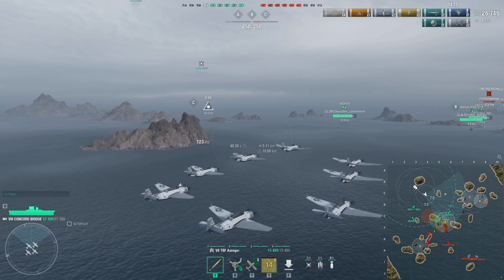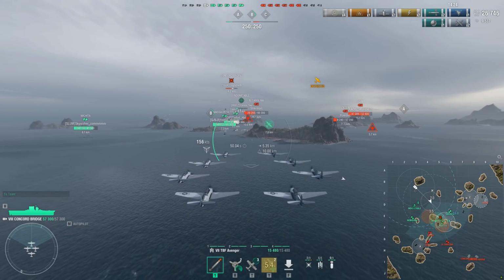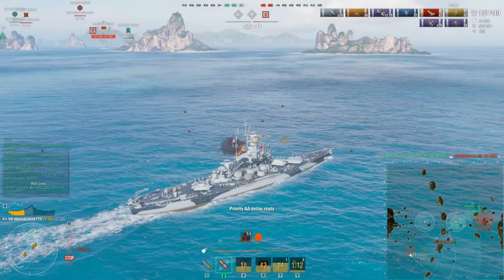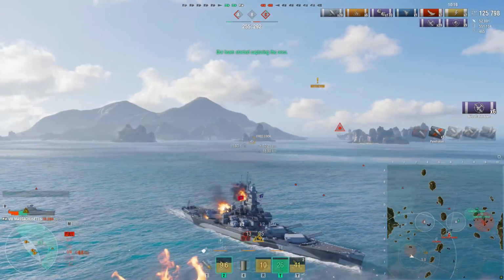World of Warships- WG Killing The Game With Mines?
Hey guys! Today we take a look at the new air dropped mines in Concealed Maneuvers! Enjoy!